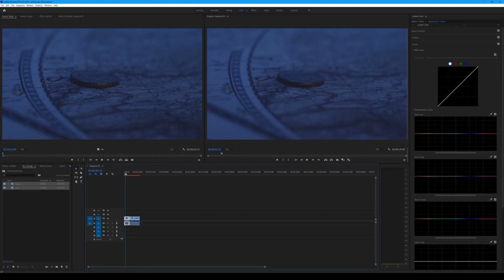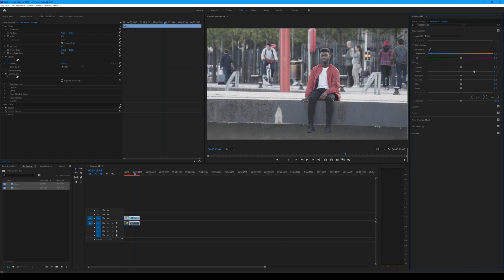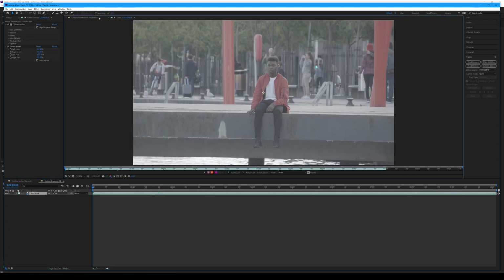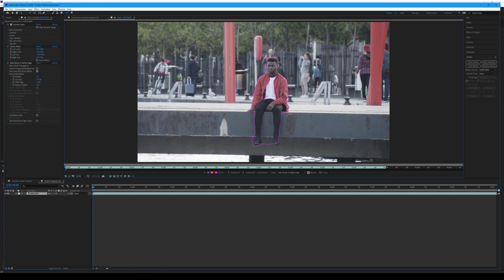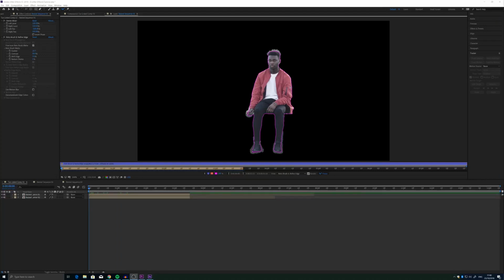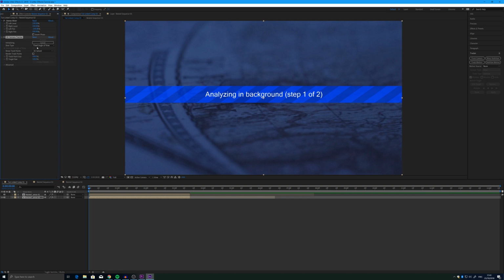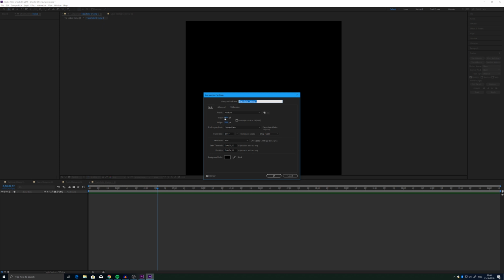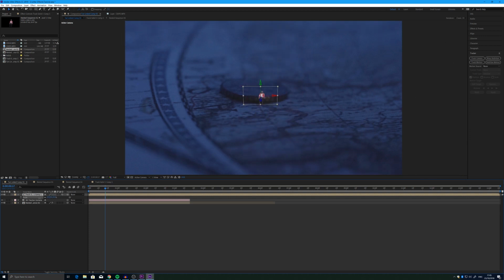SICKO MODE Music Video Effect Tutorial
A tutorial showing how to do some effects from Travis Scotts x Drake "SICKO MODE"